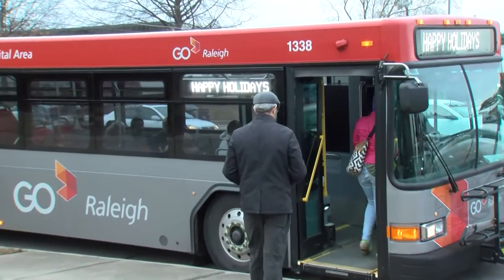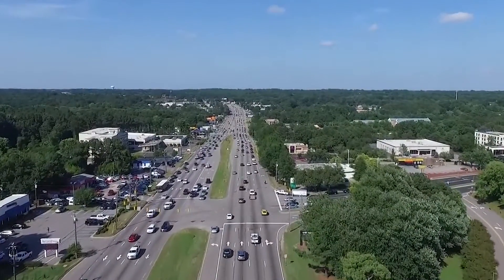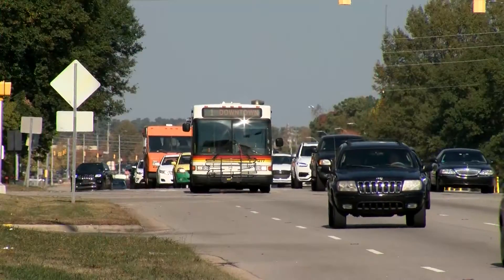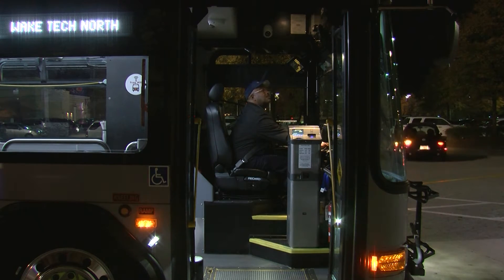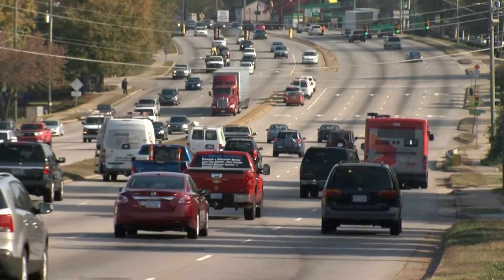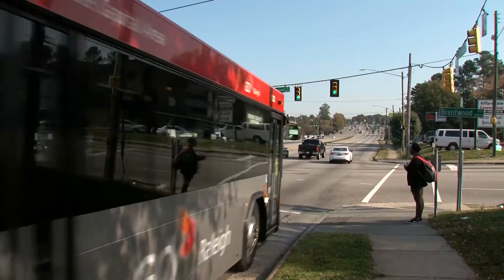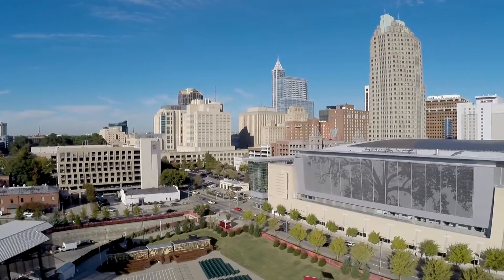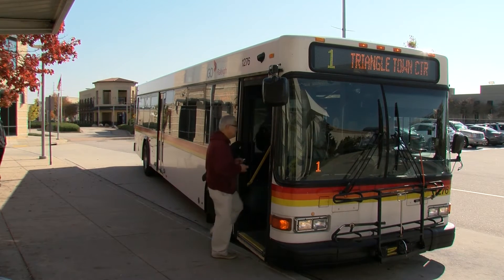Invisible Transit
Invisible Transit: Raleigh is becoming what real estate professionals call an 18-hour city, and that means few of our jobs are tied to a strict 9-5 schedule. Seven-day-a-week, 18-hour service that’s frequent and reliable will tie our city together and allow people to access their jobs as well as other day-to-day needs without a car. Ken Bowers, Director of City Planning